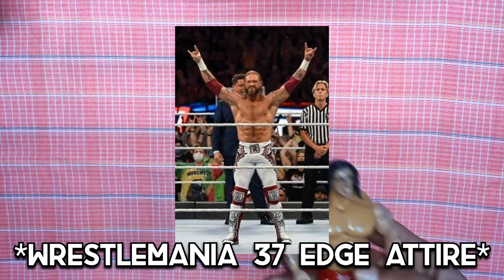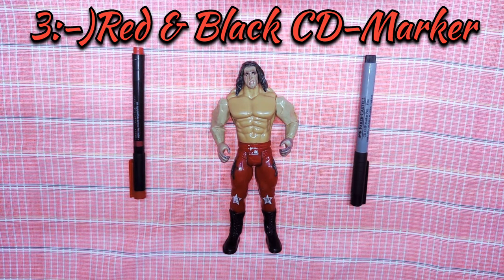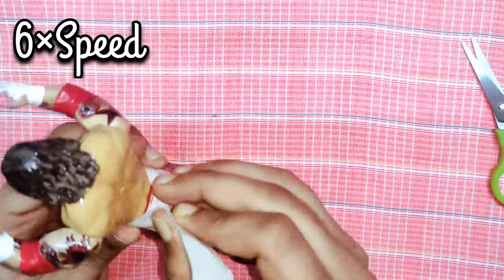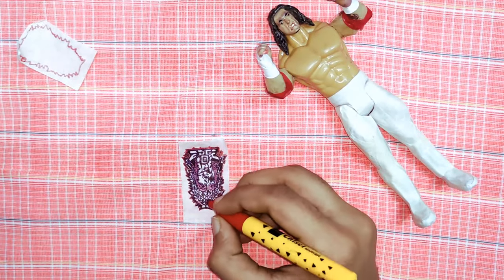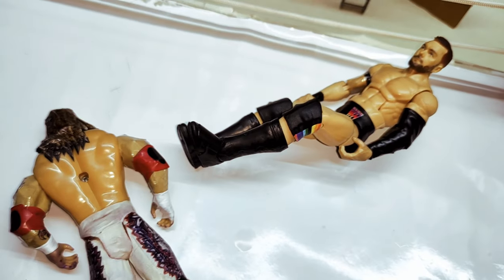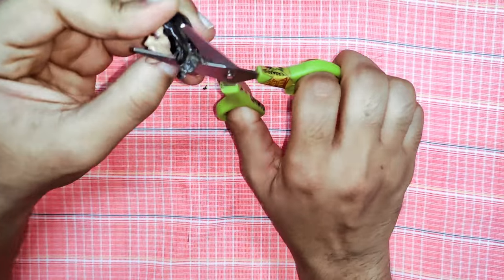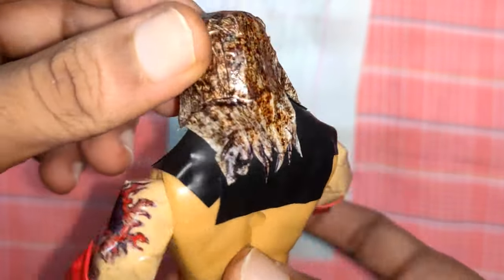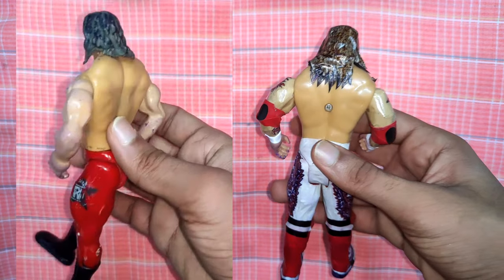This is how to make a custom Edge figure|WrestleMania 37|5th Anniversary special!!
Still can't digest the fact that I have completed 5 years on YouTube,So many videos including my first was deleted due to unsatisfaction.I hope I didn't disappointed the viewers watching this video.
This video took me 10 days to finish shooting &  editing,started from 5th June to 15th June.Took 13.31GB storage ,also this is the best detailed and dedicated tutorial video that I made up to date.Also I added certain wrestling stop-motion match between Finn Balor elite figure and the Rated R superstar.
All the attires,tattoos,skin,knee pad,elbow pad,decals,mask,facial hair etc are made With Insulation tape,CD-marker,(Cello,brown,Seal,white paper)tapes etc...
If y'all enjoyed any part of this vedio leave a like to this video,also subscribe if you want to see like these type of content,make sure to comment down your true feelings for this vedio and share this vedio who like making stuffs like this.Suggestions are accepted.Thanking all the comments for being a permanent part of this video.

Facts about this video
1-)The longest lengthy Video upto 20 minutes.
2-)The Best Tutorial Video.
3-)Took 10 days to finish this video.
5-)The most creative video.
6-)5 year anniversary special Video.
7-)English caption available.
8-)Most requested video...
9-)Includes Stop-motion Scenes.
10-)the highest like aim video on my channel (offcourse).

*Watch with full video quality for better visibility*

*Includes Stop-motion videos*

*12×speed for time-lapse*

May feel different about this video because it's been fully edited with the help of vneditor.

Like aim:-)60,000..

00:00 (Intro)
00:18 (5 year anniversary)
02:18 (Lets start making Edge)
02:42 (step 1)
04:21 (step 2)
04:48 (step 3)
05:00 (step 4)
05:28 (step 5)
06:42 (step 6)
09:03 (step 7)
10:58 (step 8)
11:05 (step 9)
12:12 (step 10)
12:53 (step 11)
14:12 (Completed Attire)
14:28 (step 12)
16:14 (step 13)
16:28 (step 14)
17:02 (Revealing Face)
17:44 (Edge figure)
18:10 (step 15)
18:56 (Comparison)
19:47 (Outro)

Thank you for spending your valuable time for my channel since half decade.

PEACE